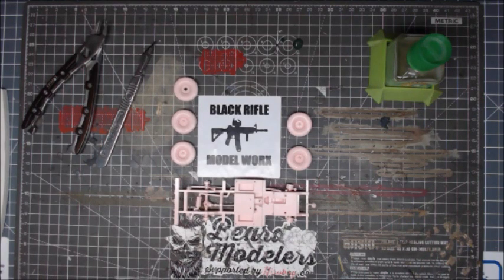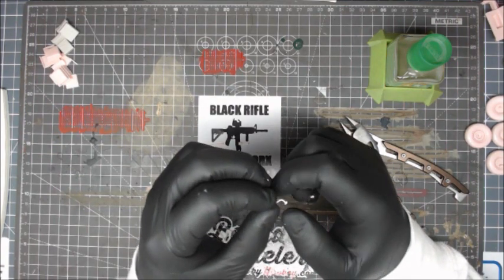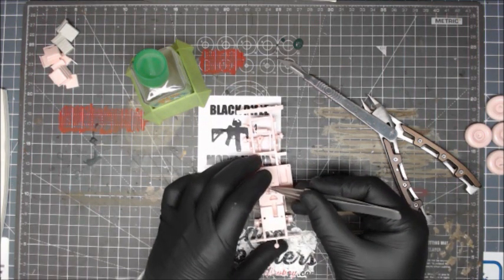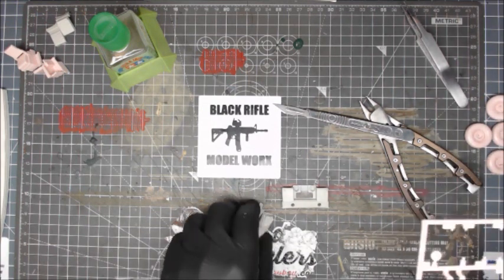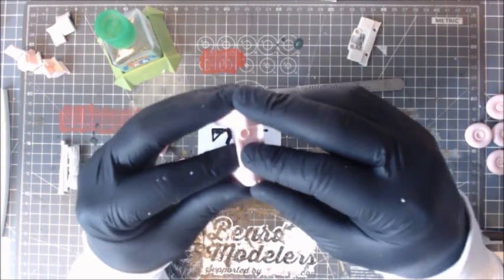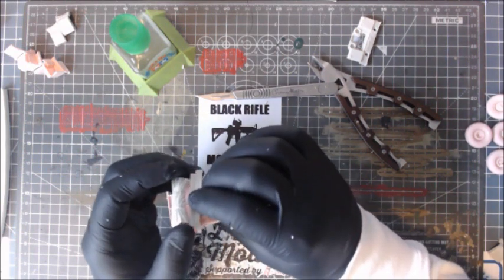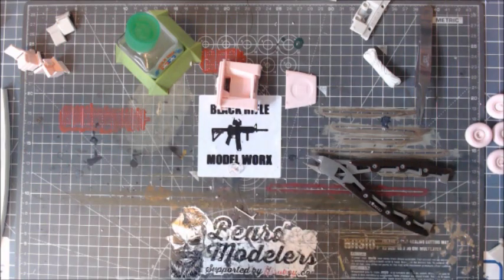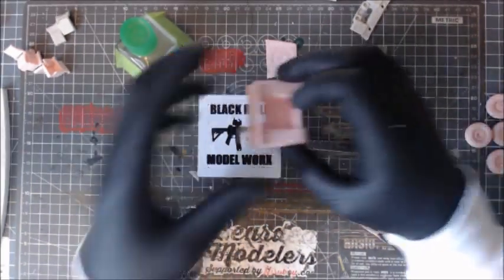Pink Panther Build Part 3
Part 3 of my SAS Pink Panther Build Series. enjoy, stay safe, stay at the bench and Happy Modelling.